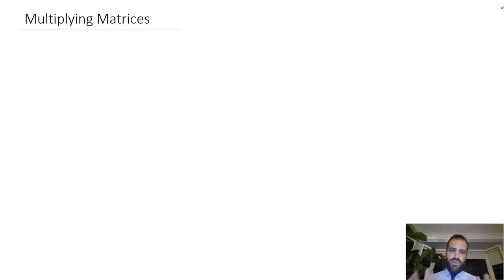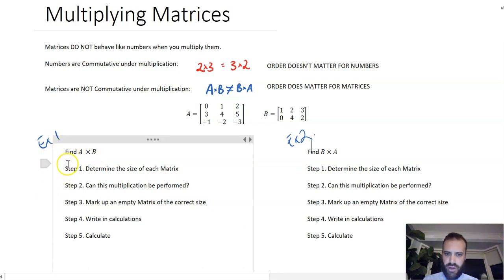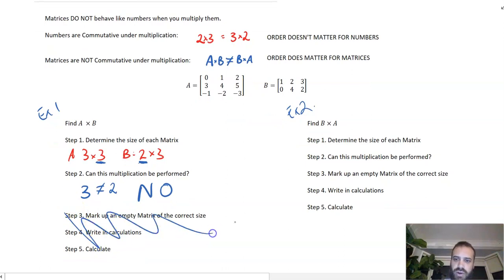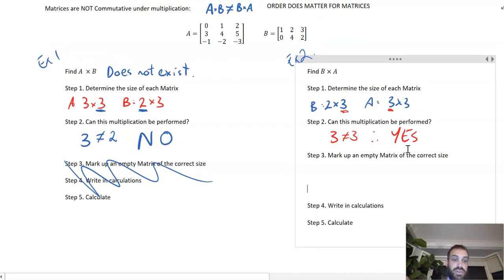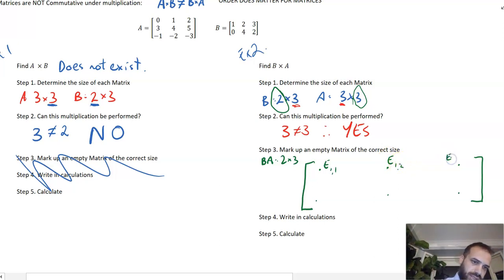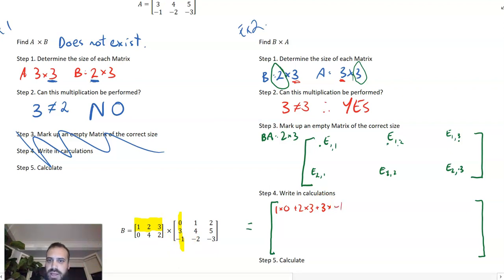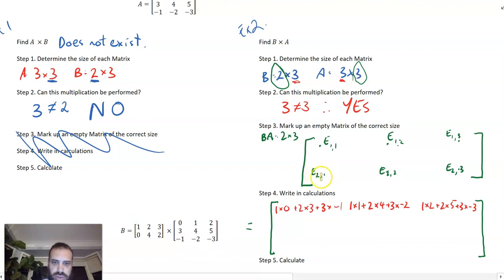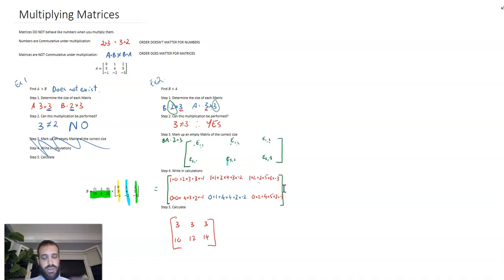Multiplying Matrices the better way